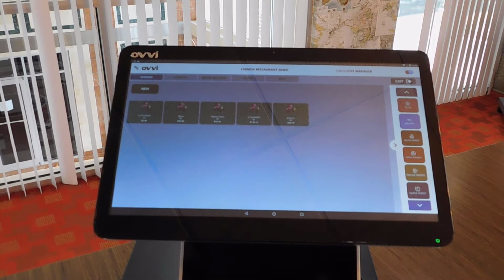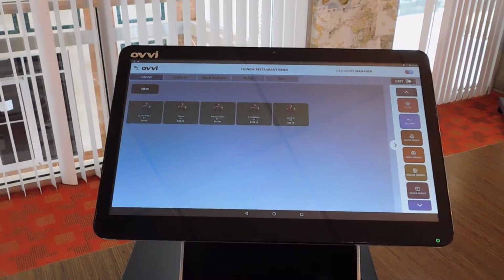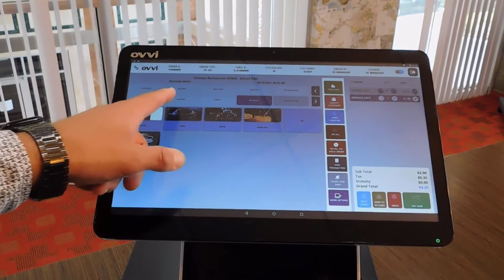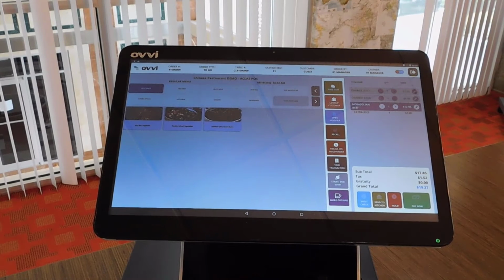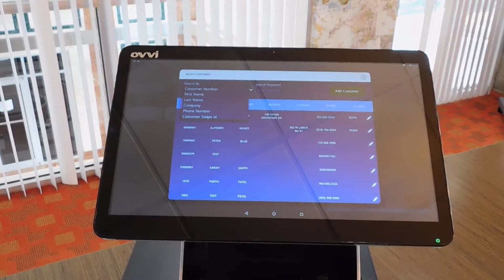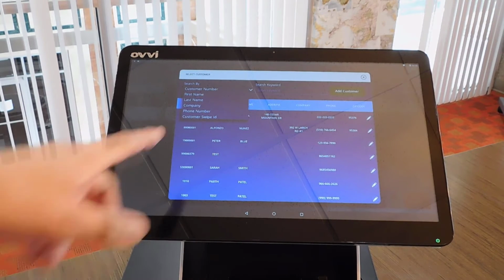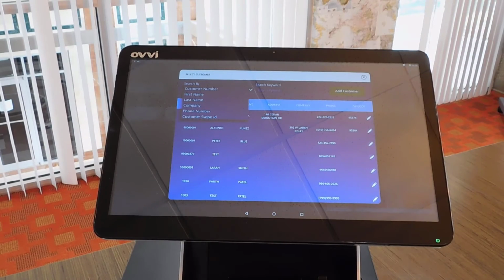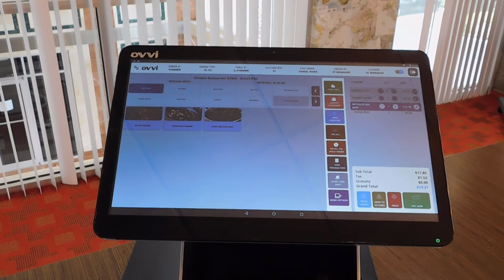Ovvi POS System: How to look up a customer and add their profile to an order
The Ovvi POS system allows you to look up your customer's previous orders, today we show you how to do it step by step.

Upgrade today!

To buy your Ovvi POS System with barcode scanner go